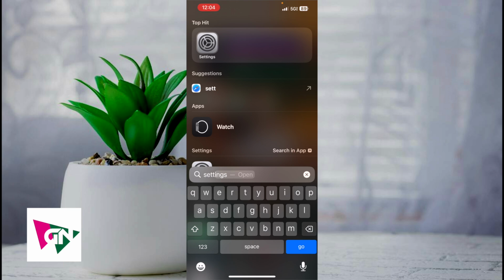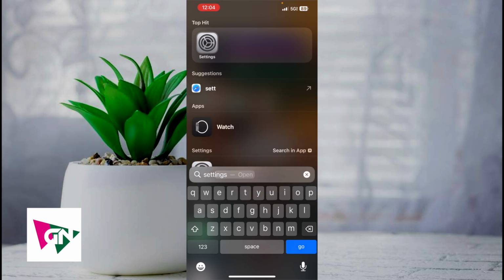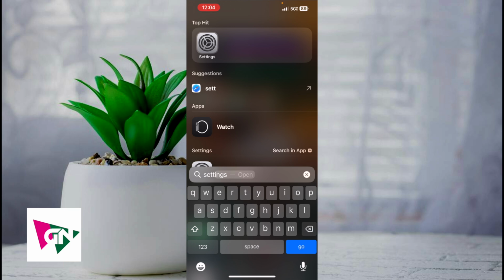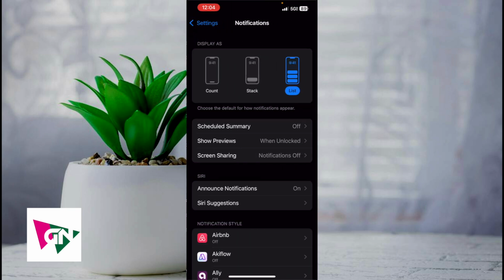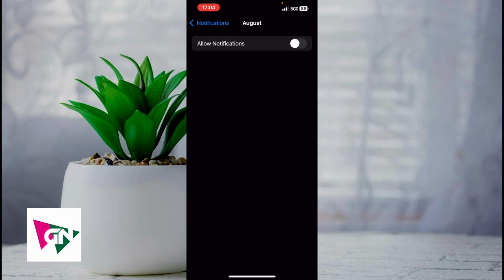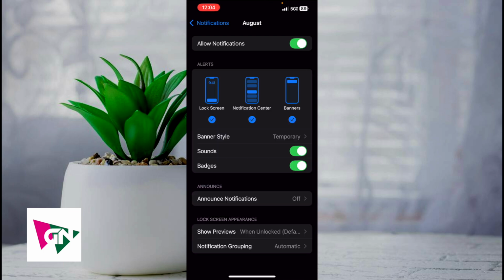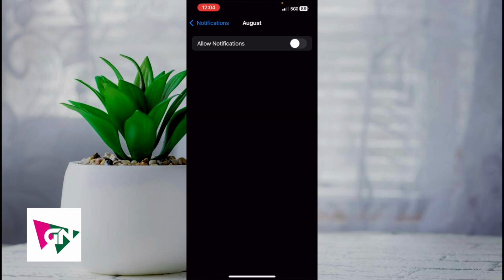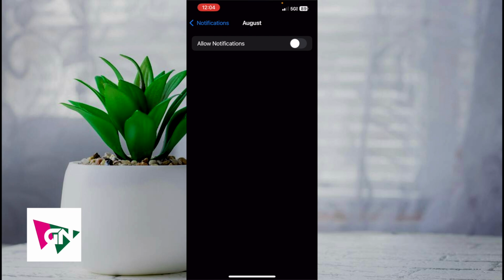How To Turn Off August App Notifications On Your iPhone: No More Doorbell Alerts!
🟢 Check the Current Price of August Smart Lock (Amazon)

Do you find the August smart lock app notifications distracting on your iPhone? In this video, we'll guide you step-by-step on how to silence August App notifications effortlessly. Learn how to navigate your iPhone’s Settings Notifications, find the “August” app, and tweak or disable push alerts, banners, sounds, and badges. We’ll also show how to customize notification styles and re-enable them later if you need updates. Watch now to take control of your smart home alerts and enjoy a quieter phone experience!